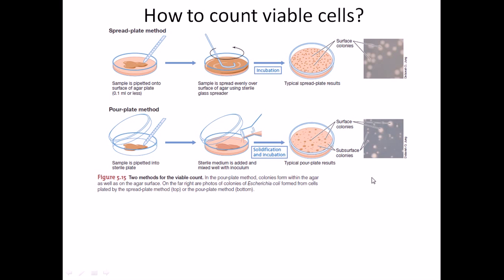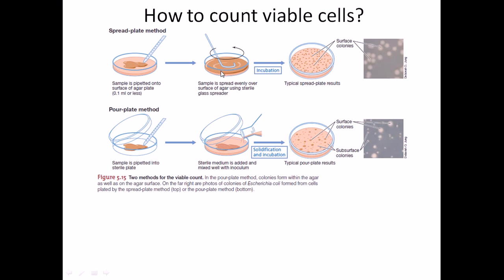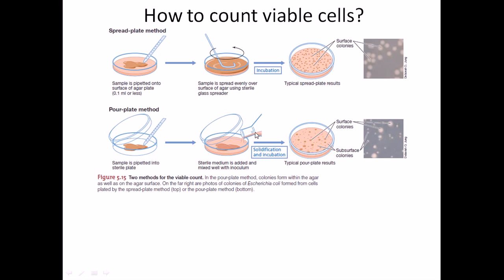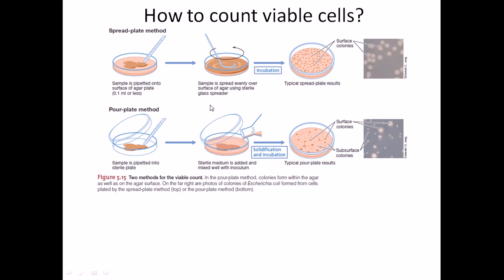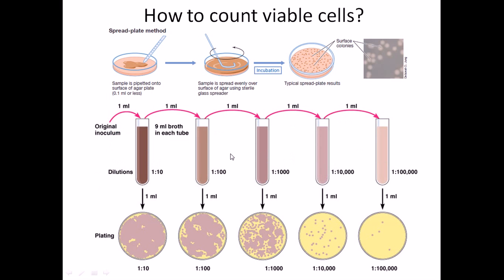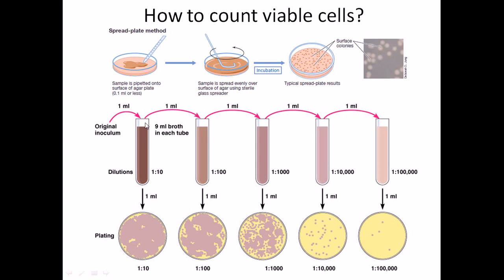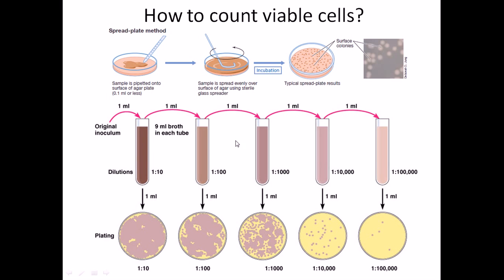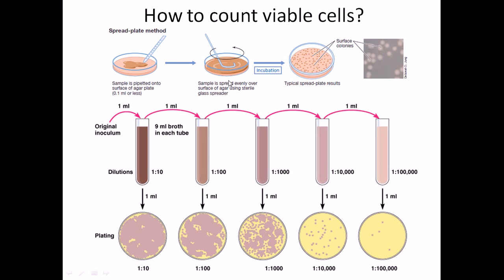Viable cell count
This general microbiology practical lecture explains how to count viable cells using microscopy and serial dilution method.